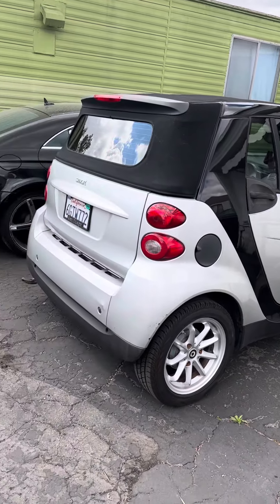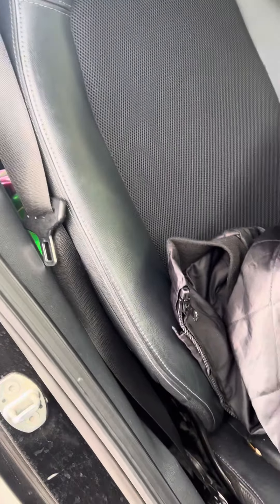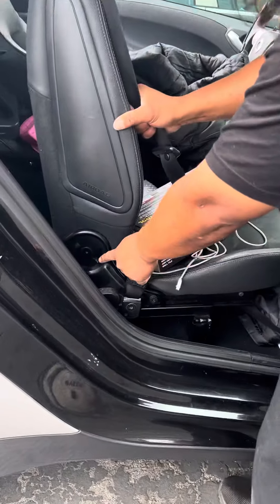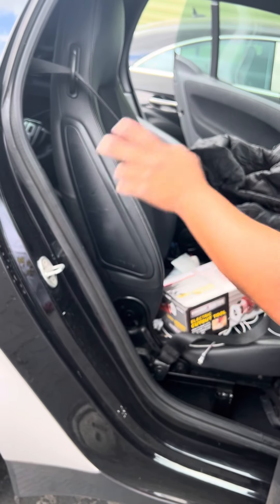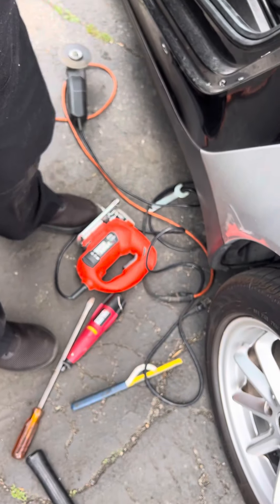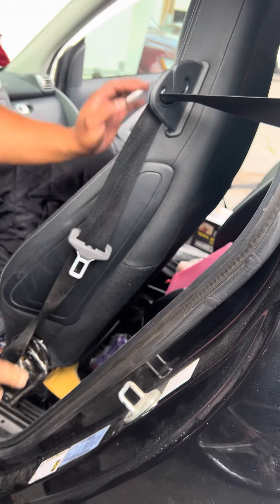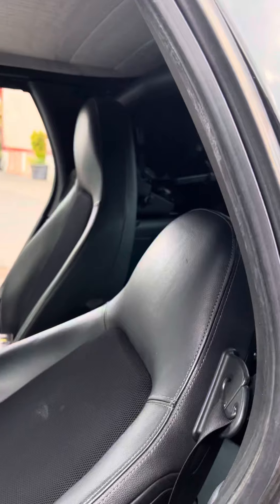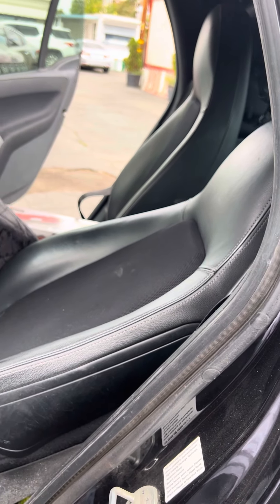Smart Car make your seat lean back more